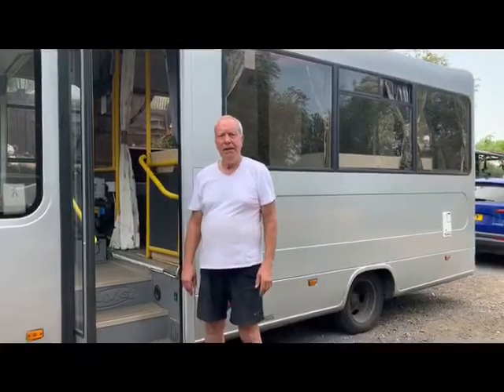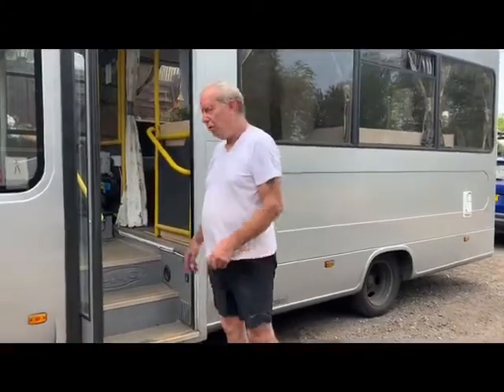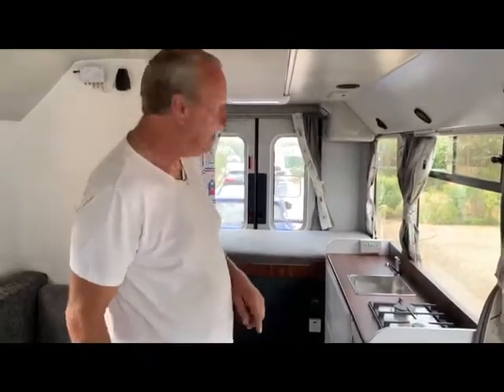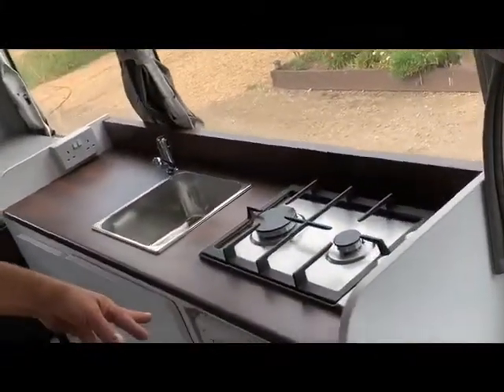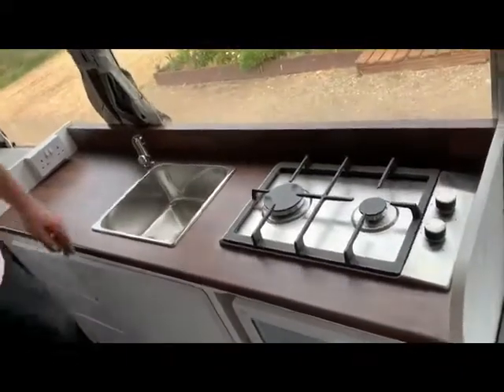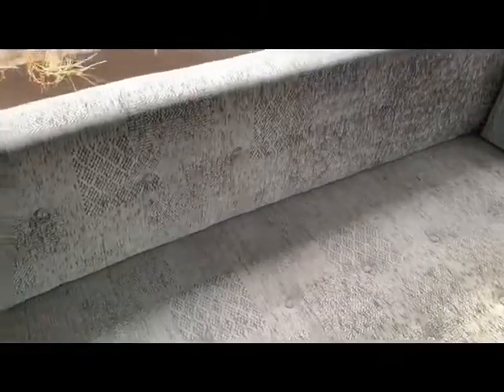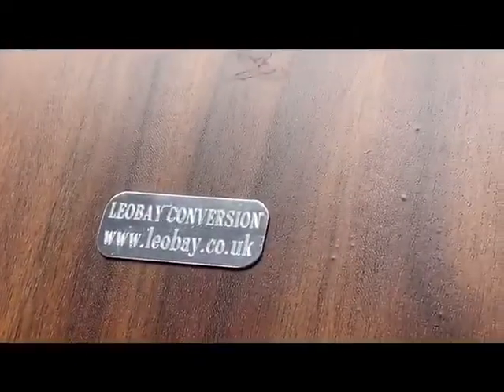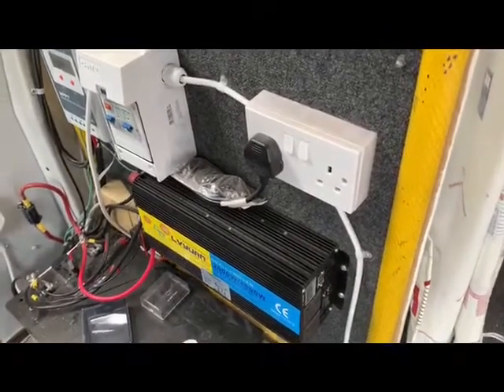Mercedes Mini Bus Converstion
Video from Steve Ford